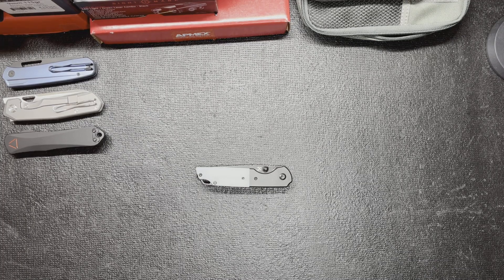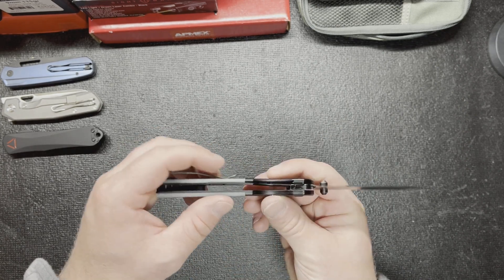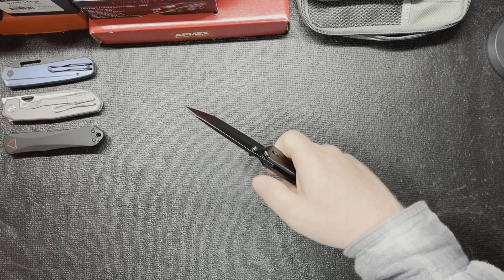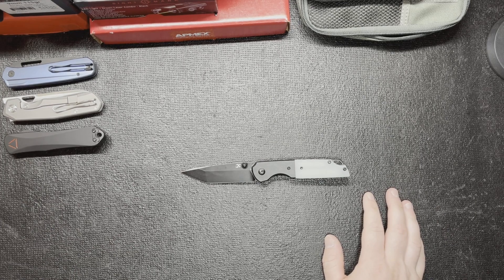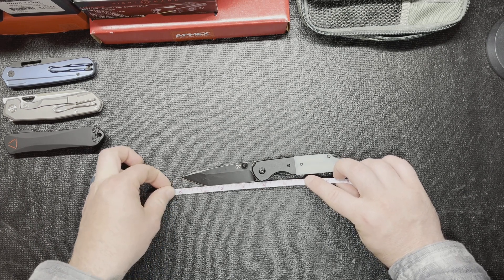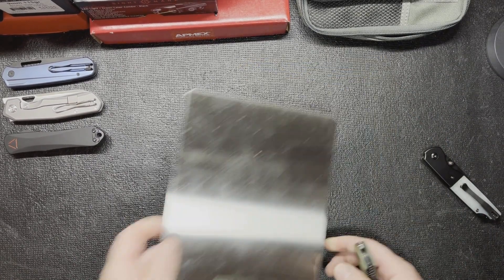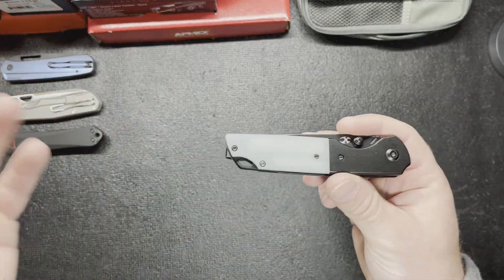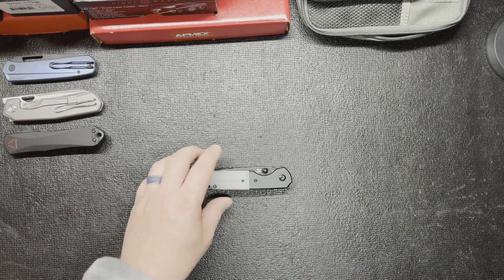Is the Kansept Warrior Knife Any Good? Giveaway Coming Up! Review and Overview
My review and overview of the kansept warrior and possible upcoming giveaway!